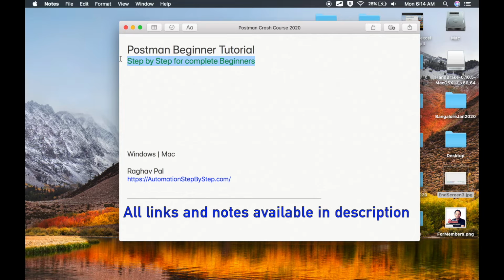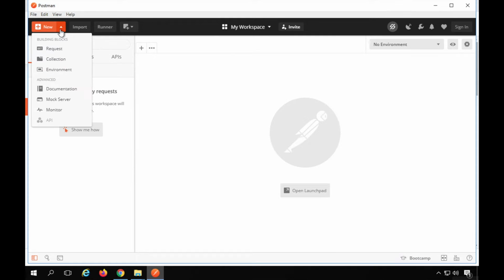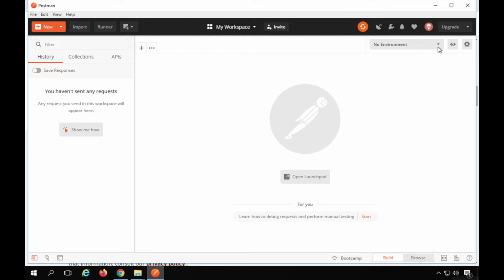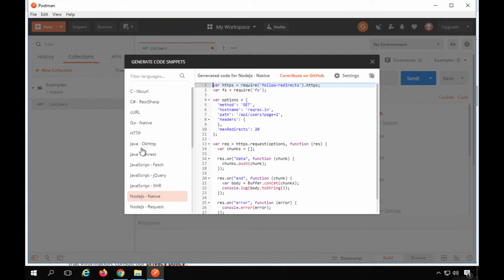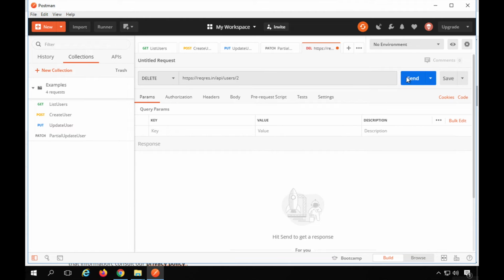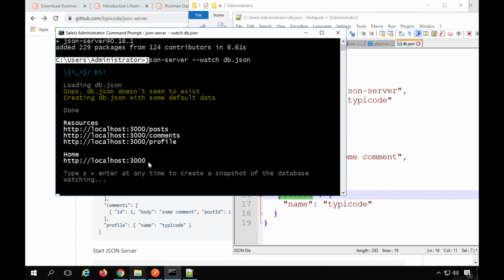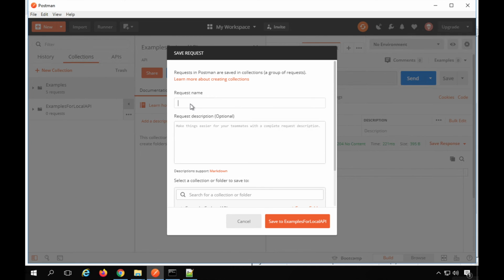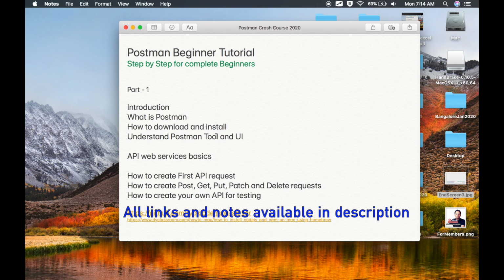Postman Beginners Crash Course - Part 1 | Postman Introduction, GUI, Request creation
Hi, I am Raghav and today we will learn about -
Postman Beginner Tutorial
Introduction
How to create First API request
How to create Post, Get, Put, Patch and Delete requests
How to create your own API for testing

- Postman is a platform for API
    - Development
    - Testing
    - Management

References:
Json-server to create REST API locally

Keep Learning,
Raghav

If my work has helped you, consider helping or any animal welfare group near you.